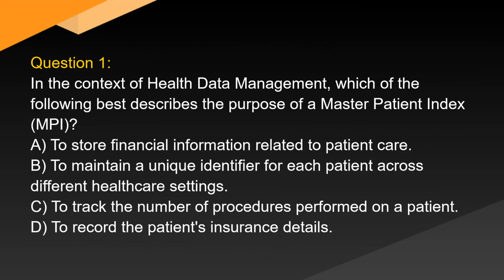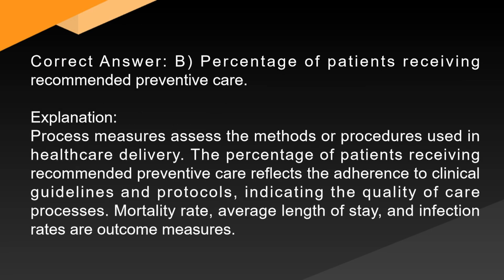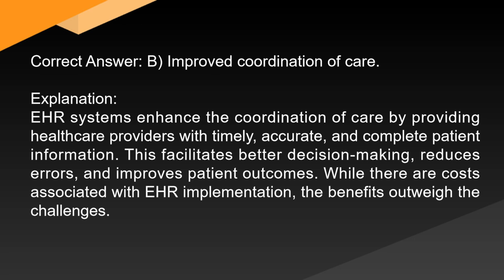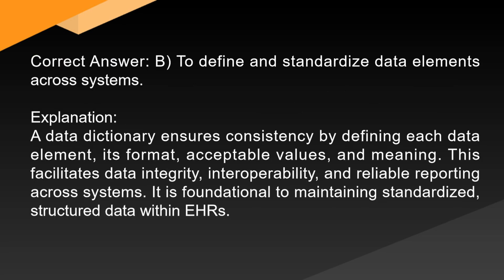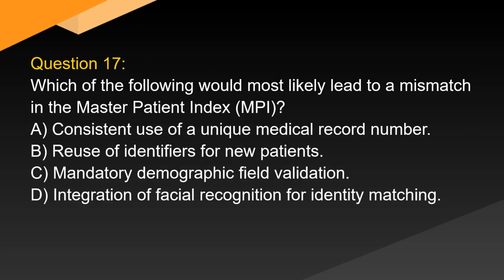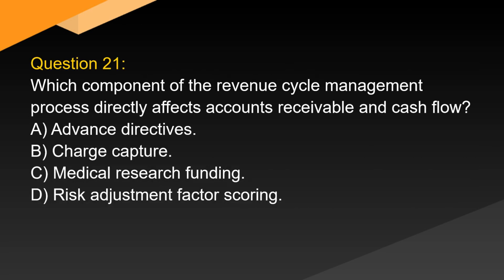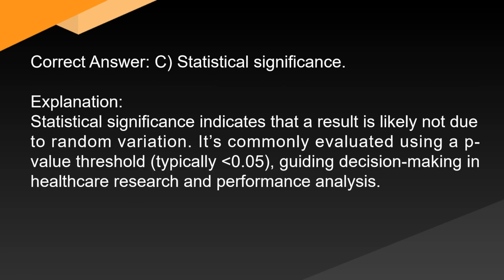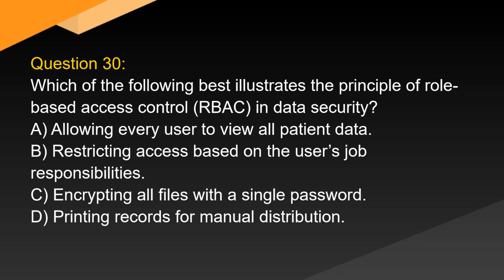Registered Health Information Technician Exam Free Practice Questions